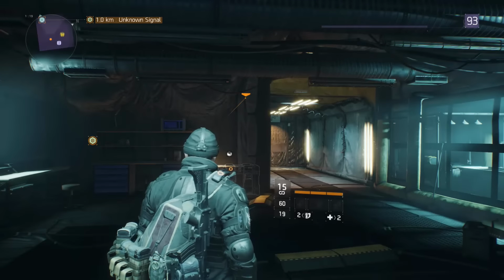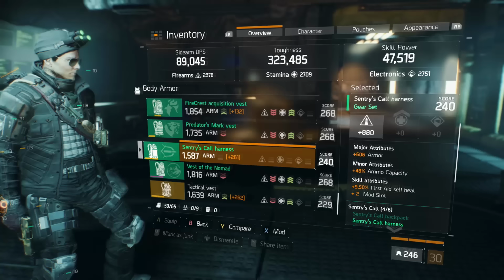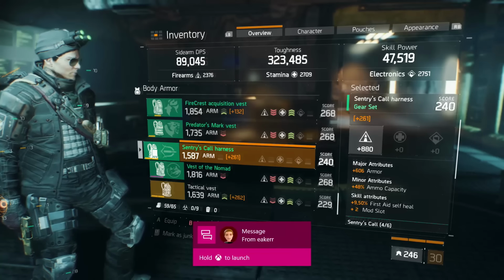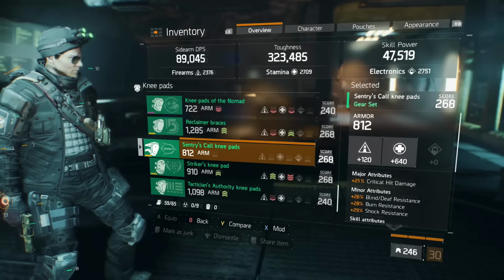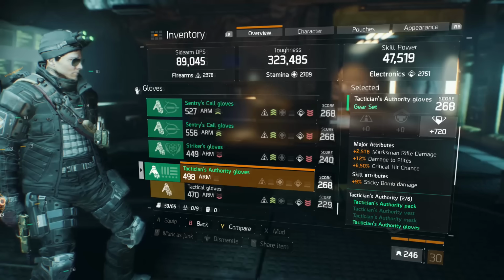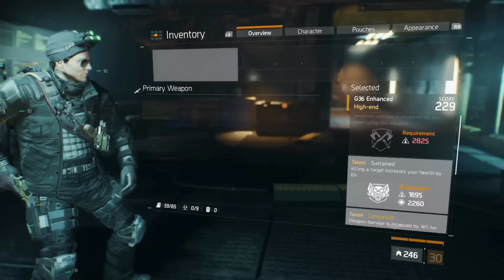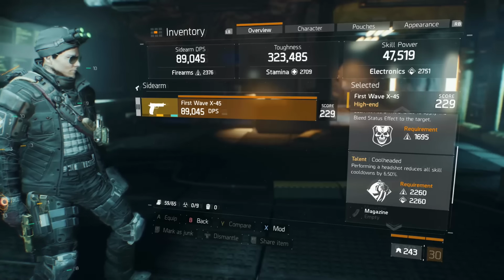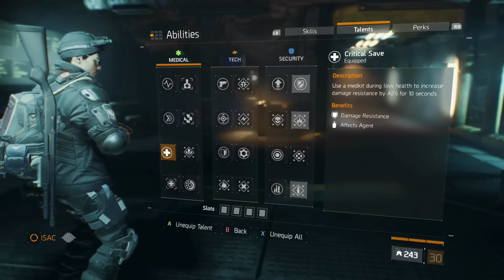Sentician - Sentry Tactician Sticky Bomb DESTROYER Build - The Division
Upper Echelon has found its new home. We will be progressing under this name, and channel location from here out and producing the best possible content for our supporters.

A BIG thank you to everyone who has made the move with us.